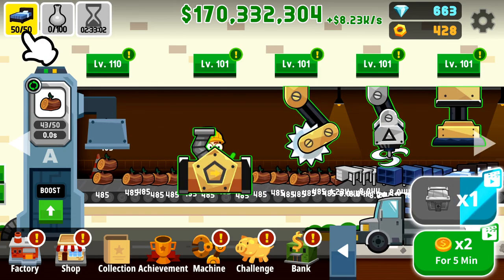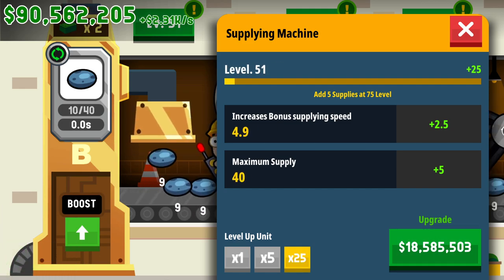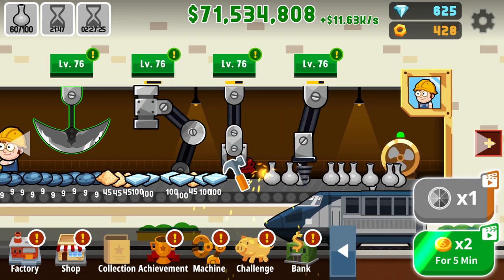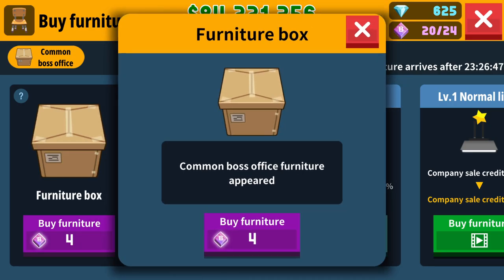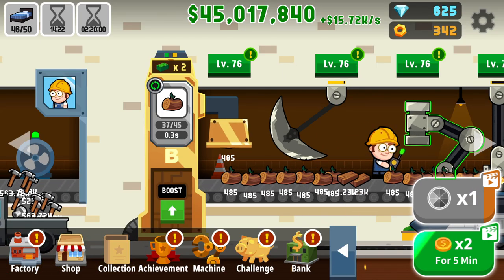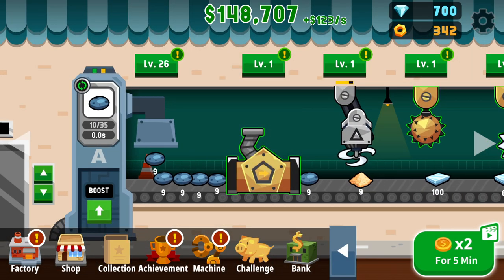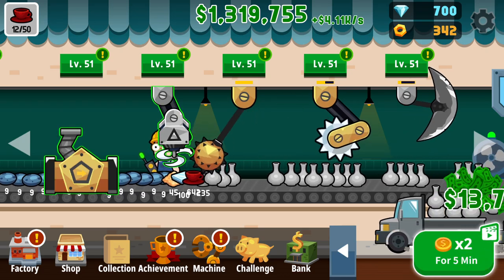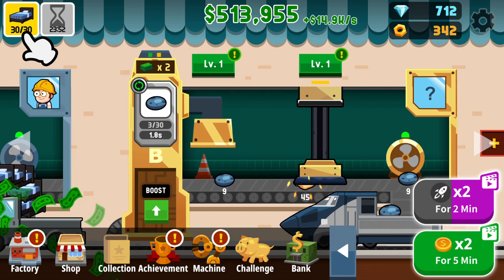Factory Inc. - 3 - "Second Production Line"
Factory Inc. is a mobile game that simulates the player as the boss of a factory.

You became a boss of the factory that can make anything.
Upgrade your machines, and make various products.
Hire the manager, and automate the factory.
Earn money easily.
Expand your business, and make more money.

Features of the Factory Inc.:
• Be a boss to manage the management simulation.
• 20 more kinds of machines that have abilities from general class to legend class.
• Various managers have their own ability.
• More than 90 producible products, like furniture, smartphones and cars.
• Earn Money even in offline.
• Selling a Company system that maximizes profit.
• Available Offline play!
• Masterpiece of idle simulation game can automatically earn money.
• More rapid production by tap.
• Challenge Mode "Tap The Gold, Get The Money!"